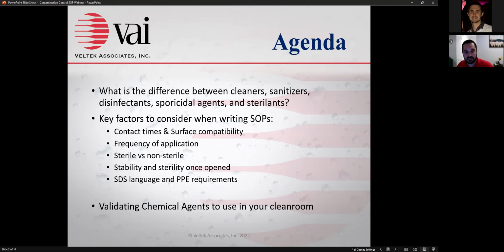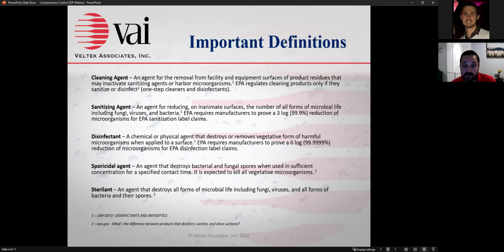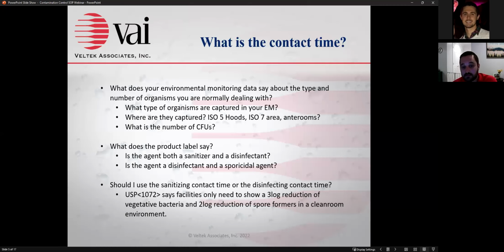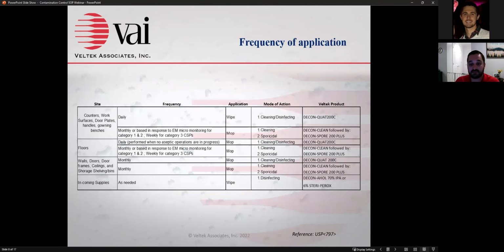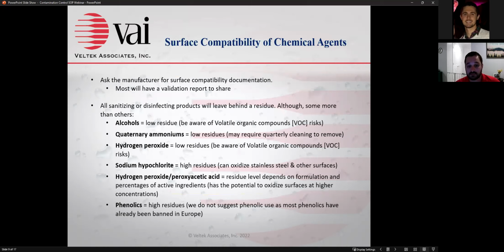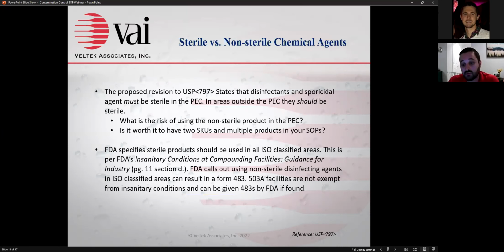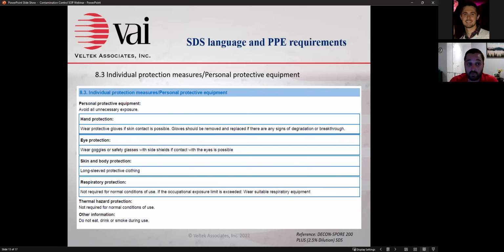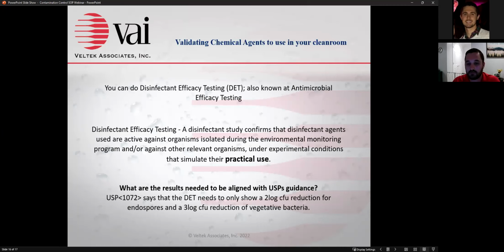DiNovo/Veltek Associates Hospital Cleanroom SOP Webinar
This webinar is to help provide information on writing cleanroom SOPs for cleaning and how to properly log daily and monthly cleaning.